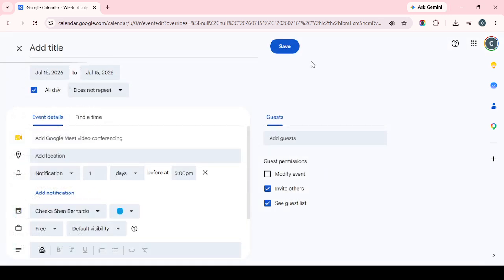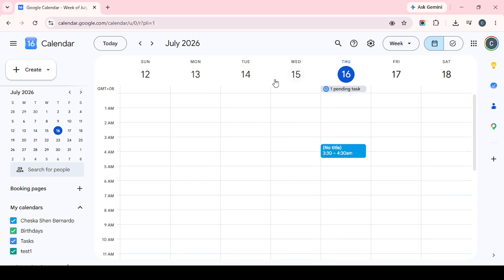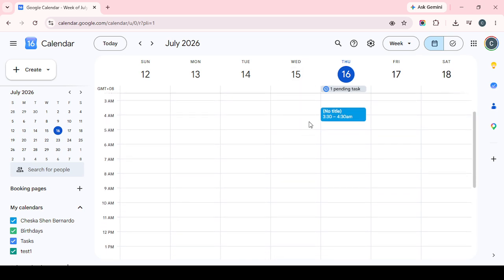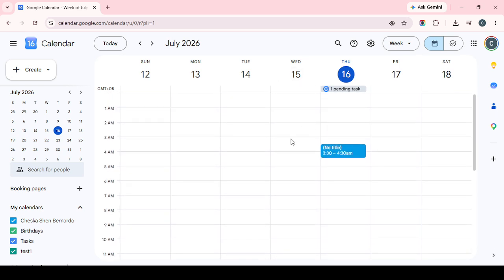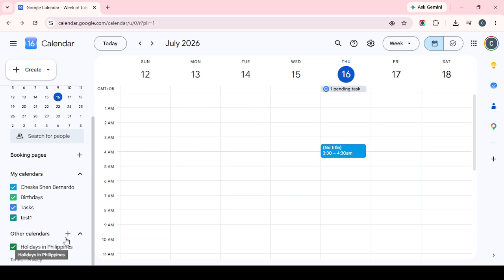How To Organize My Google Calendar For Productivity